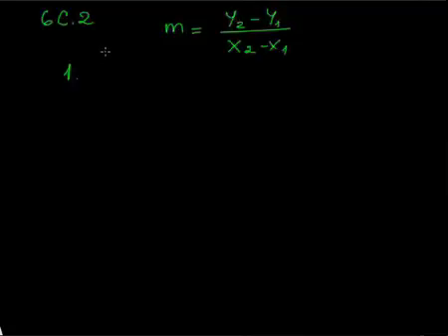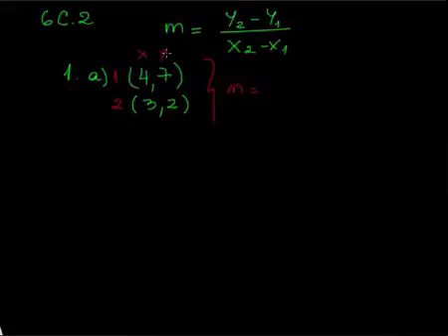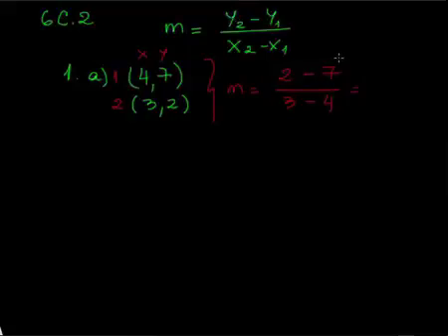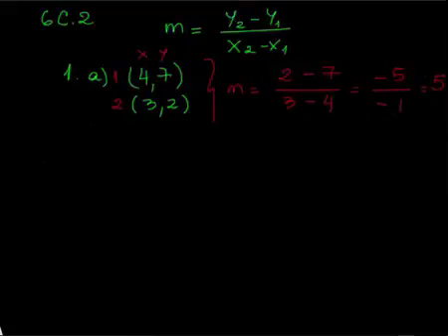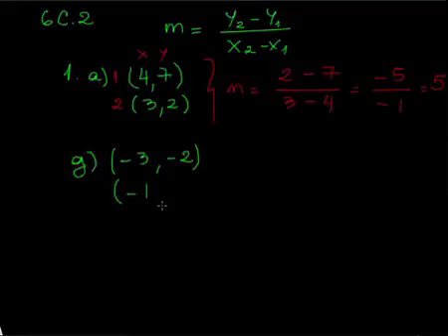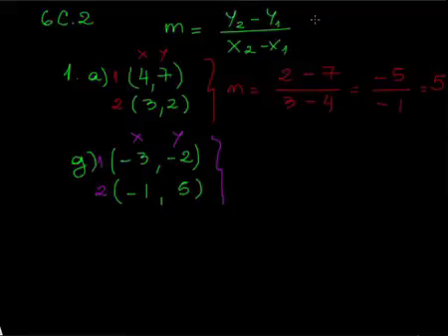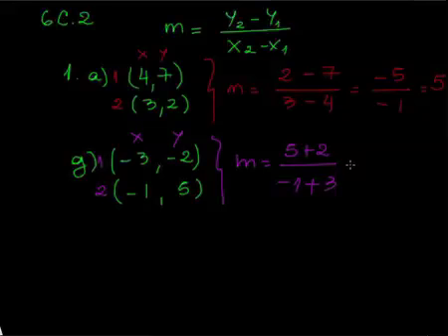Chapter 6 Topic C2 Exercice 1